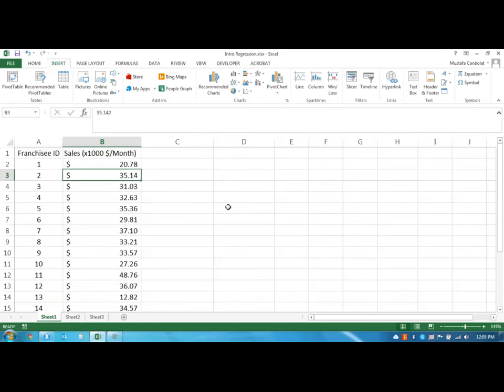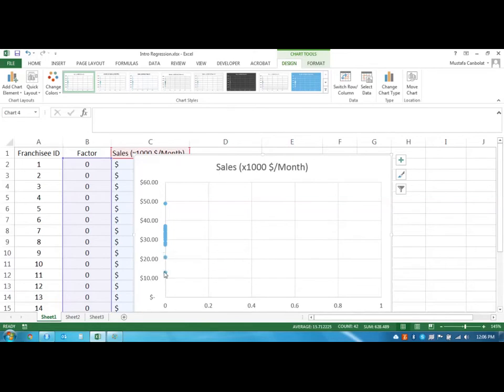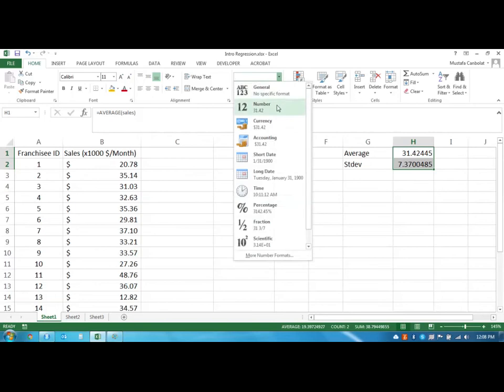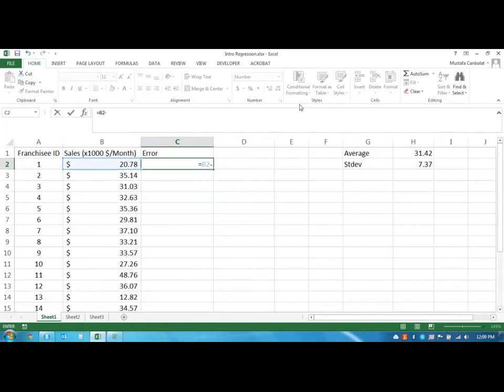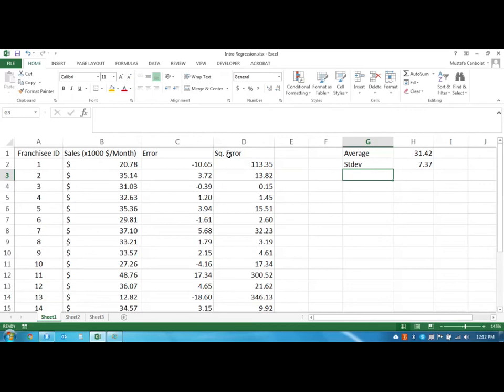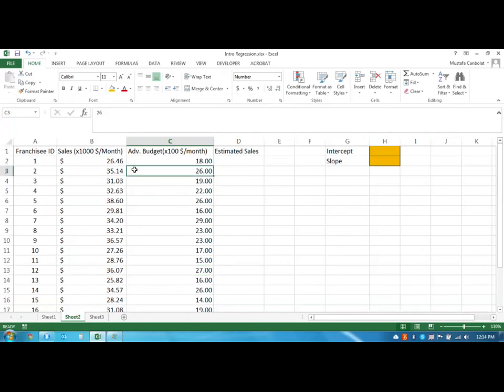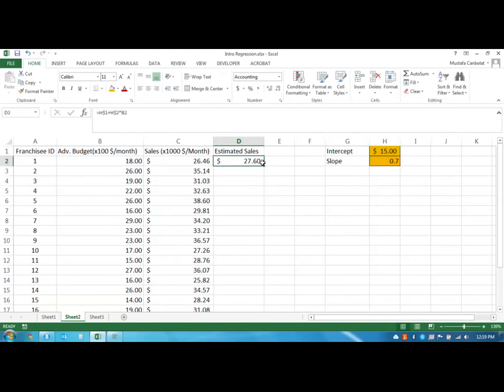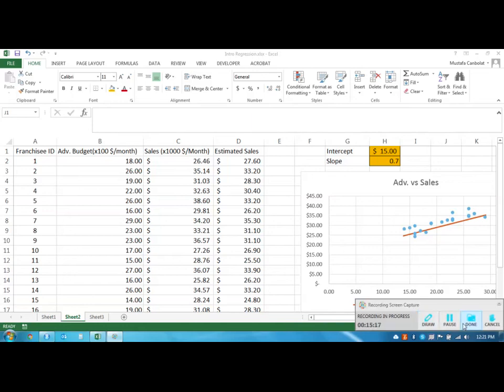Regression Analysis using Excel Part 1